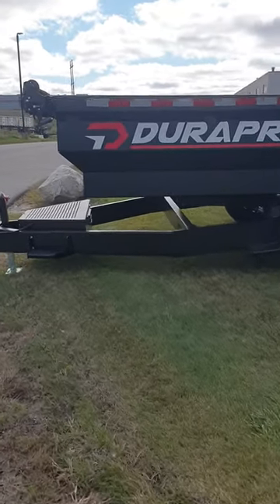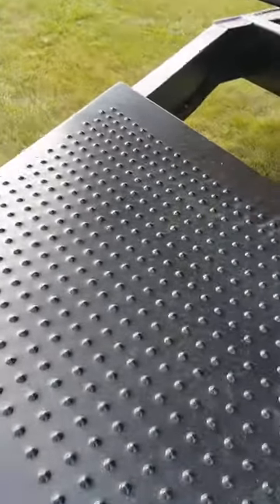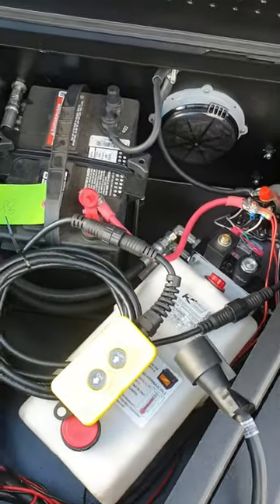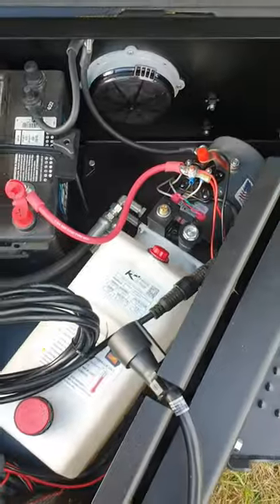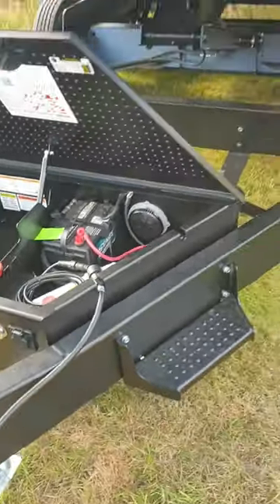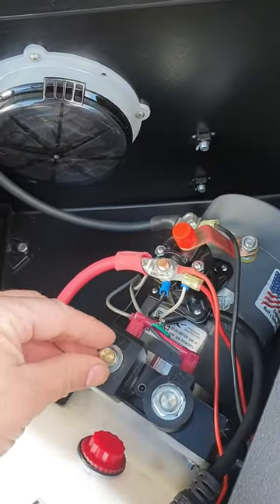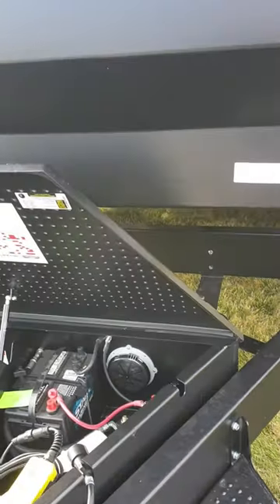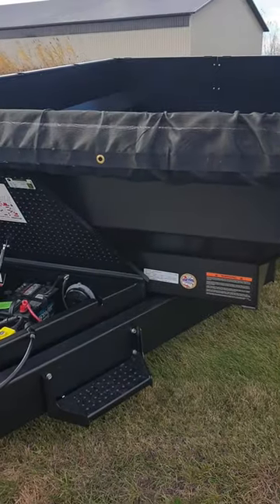Dump trailer Gravity Down Vs Power Up Power Down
You want to power up power down but, the ability to use gravity down in a pinch or to save battery.  The Durapro dump trailer is for you!